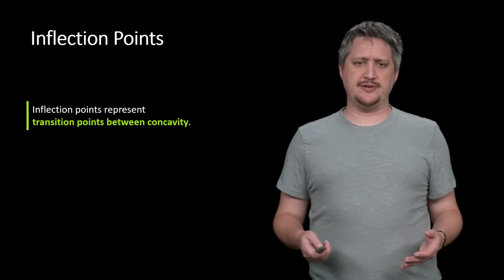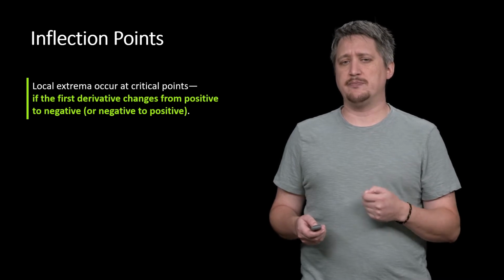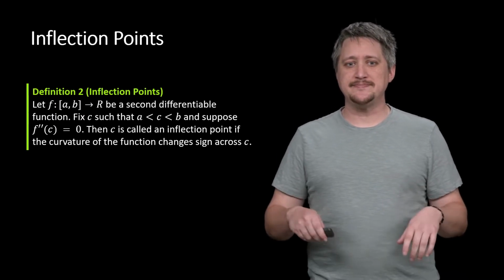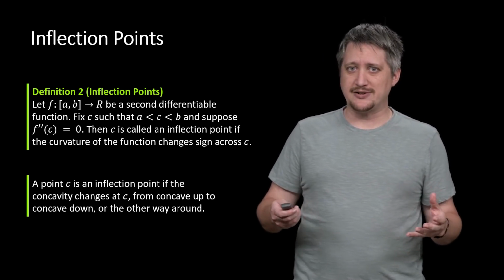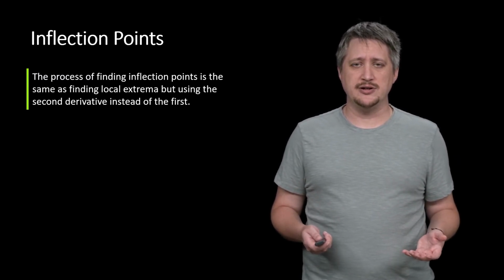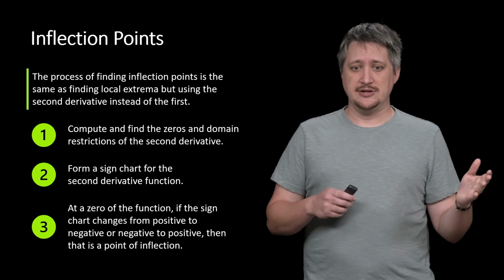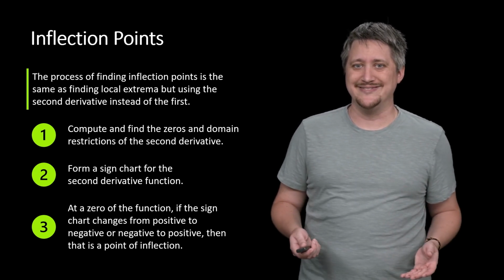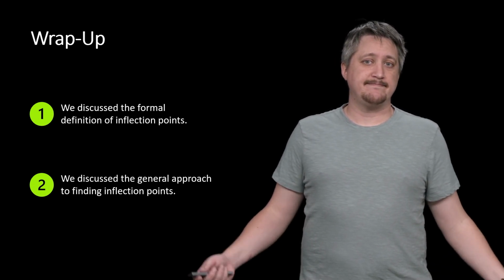Applications of Derivatives: Concept - Analytic View of Inflection Points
In this video we present the algebraic tools and methods used to locate, and determine the value of, points of inflection for a generic function.